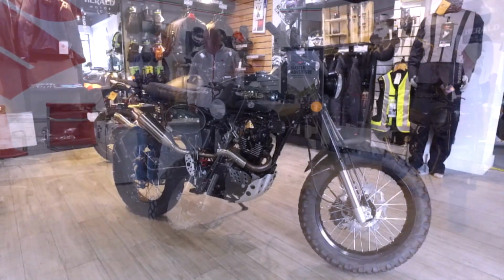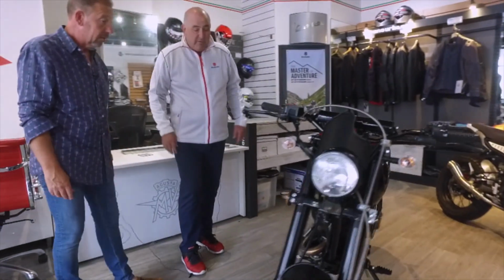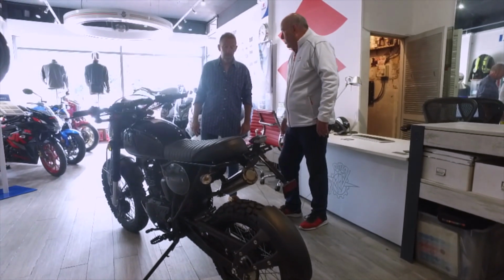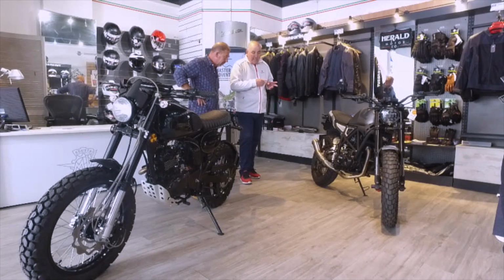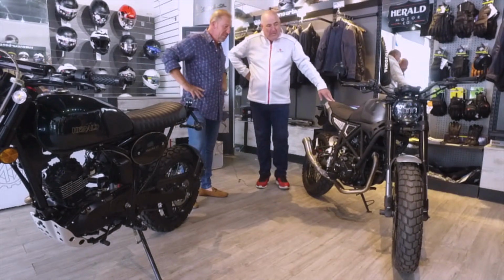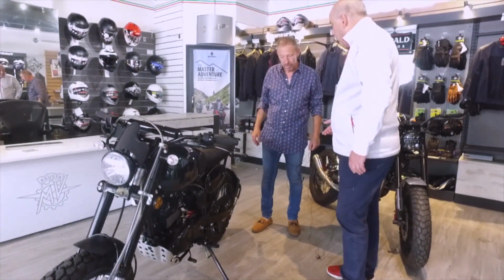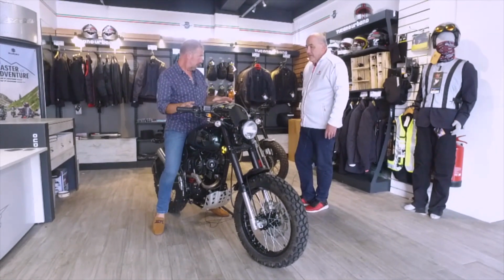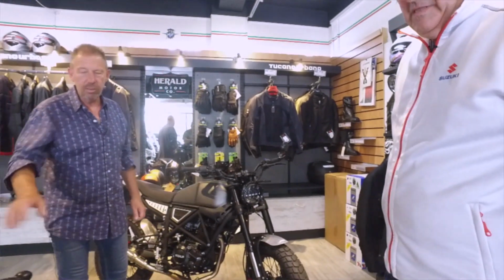HERALD MOTORCYCLES: First Look at the amazing MAVERICK & BRAT BY HERALD MOTORCYCLES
HERALD MOTORCYCLES are a motorcycle manufacturer based in Cambridgeshire in England, established in 2010 with a shared common goal to produce quality, reliable and exciting motorcycles namely the New MAVERICK & BRAT
HERALD MOTORCYCLES enthusiasm for everything two wheels is very apparent in all they do, with an extensive history within the motorcycle industry their goal is to grow the MOTORCYCLE community. HERALD MOTORCYCLES produce a range of retro looking motorbikes which appeal to those new to the biking community as well as the more experienced riders. We take a look at the new MAVERICK & the New BRAT from HERALD MOTORCYCLES